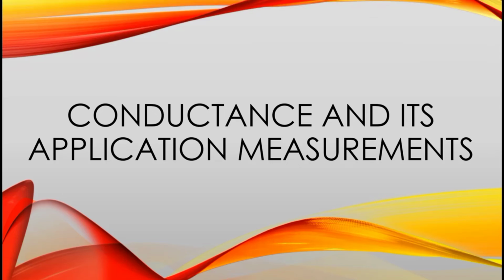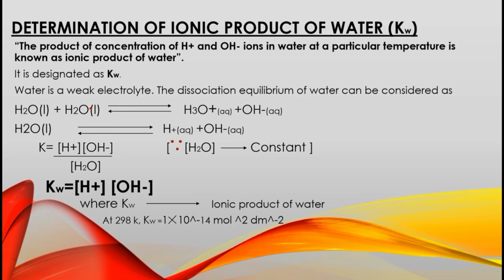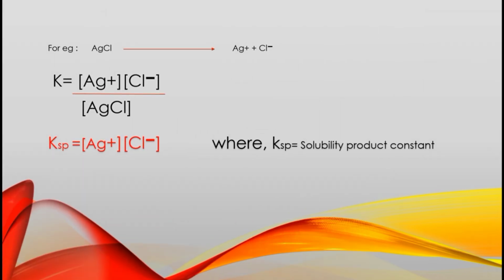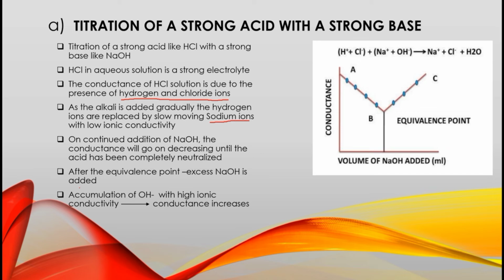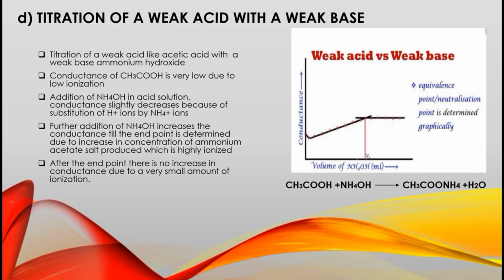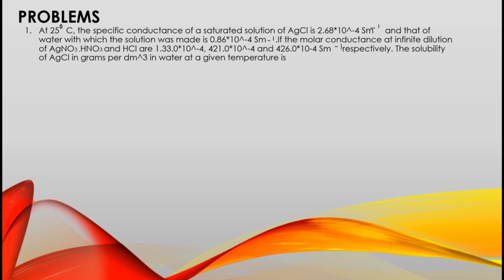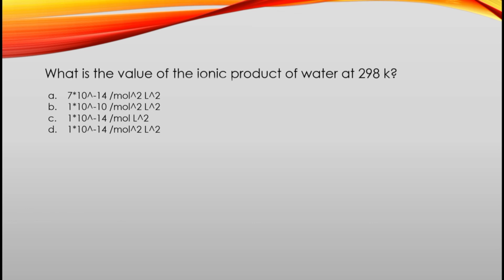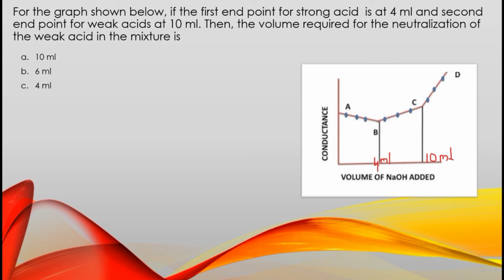Conductance and it's Application Measurements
Contents of the video:
✓What is Conductance?
✓Application of conductance measurements
✓Types of conductomeric titrations
✓Problems